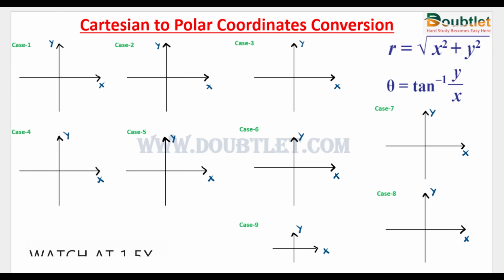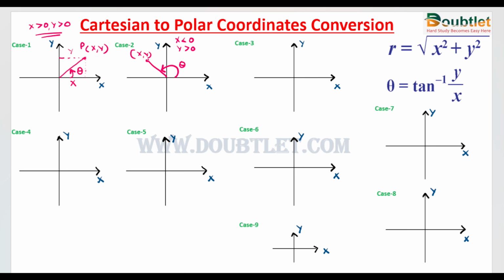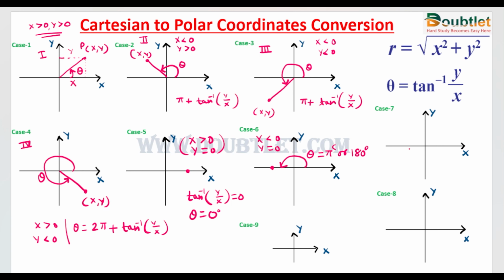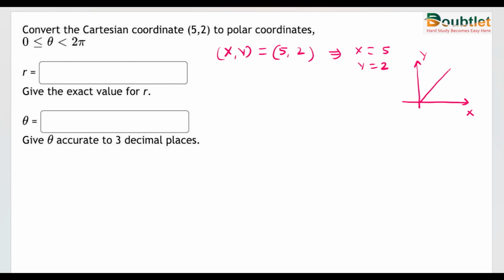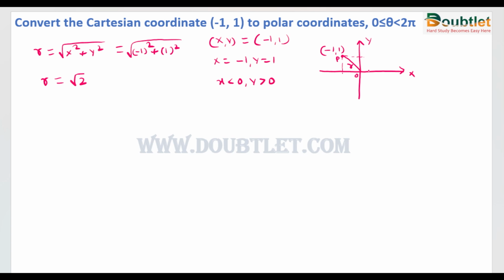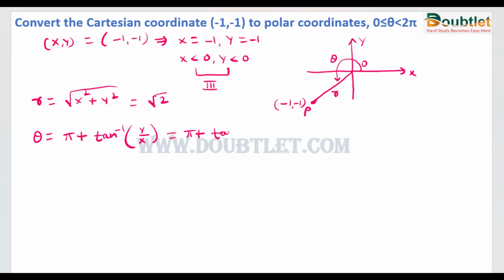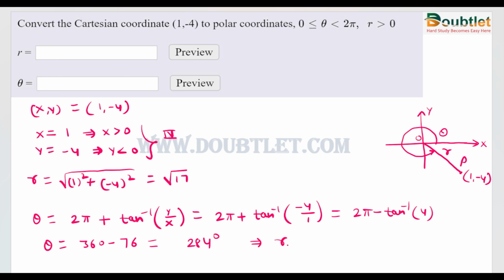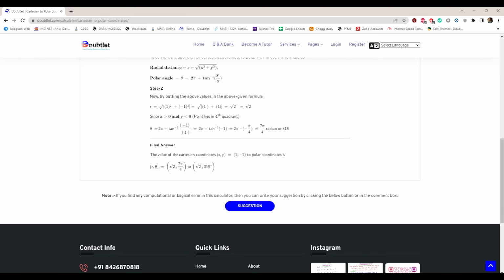How to convert the cartesian coordinates to polar coordinates.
Step-by-step solution
Ask any doubt
Free Calculators
Focus rooms
Formula archive

Conceptual methods
Tips & Tricks